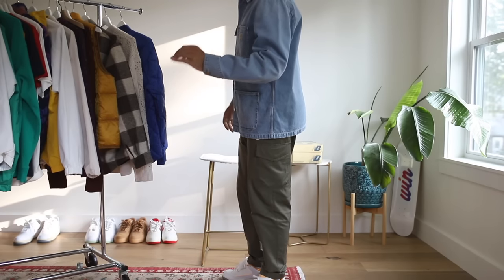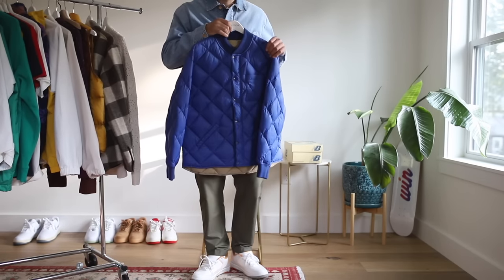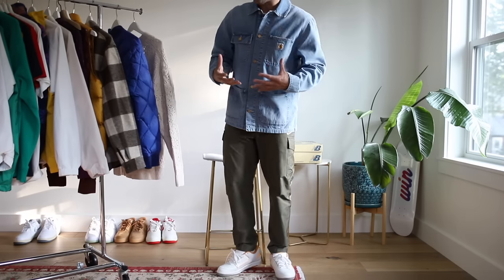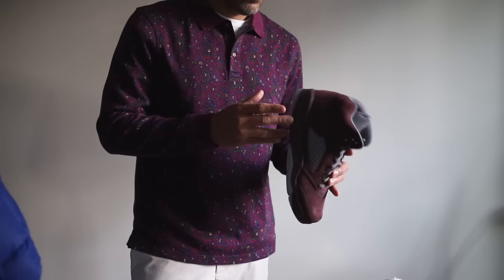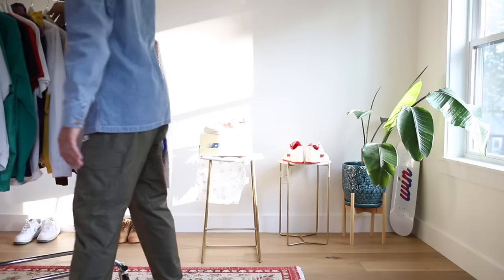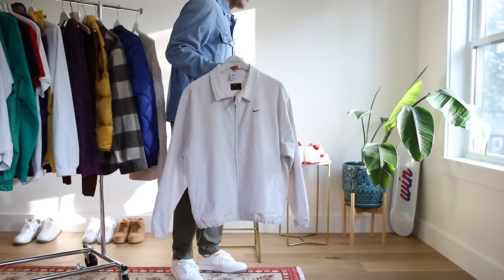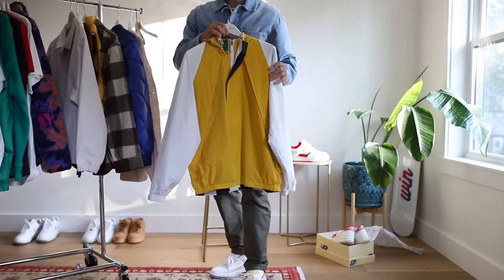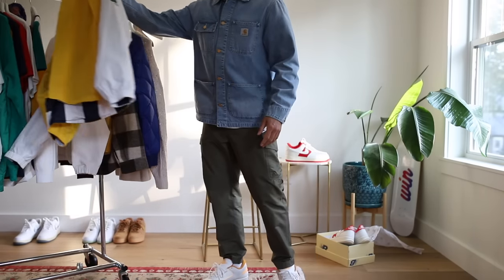10 BEST Fall Essentials For Guys! Cozy Sweaters, Jackets, Pants, Sneakers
For Fall 2023 brands are offering some incredibly stylish essentials that are on trend and wearable! So here's my top 10 list of essentials like flannels, puffer jackets, vests, polo, chino's and more! Everything is detailed below! Both affordable streetwear and premium menswear clothing that'll give you a clean look in this haul! Top 5 best fall hoodies up next! - Eddie Win

Top 10 list featured:

Todd Snyder Italian "Cobalt" Blue Quilted Down Bomber Jacket on sale!

Gap Straight Fit Chino khaki in "Sandstone" so comfortable and affordable!

Aime Leon Dore X New Balance T500 Red

Nike Cable Knit swoosh sweater “oxen brown” in select sizes here (sold out on Nike)

Grab a Carhartt WIP chore jacket like the one I’m wearing here, on sale from end clothing